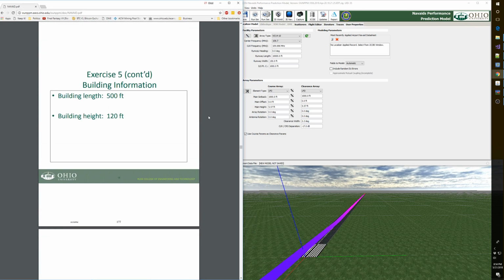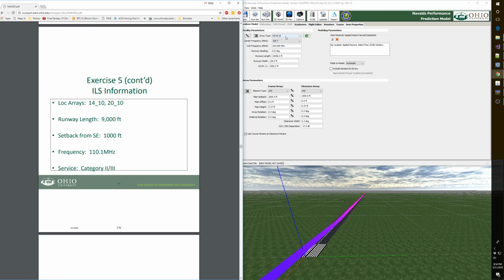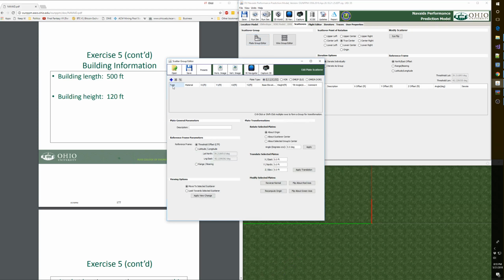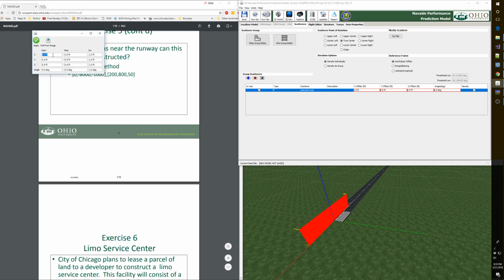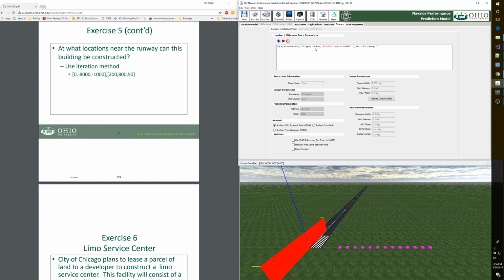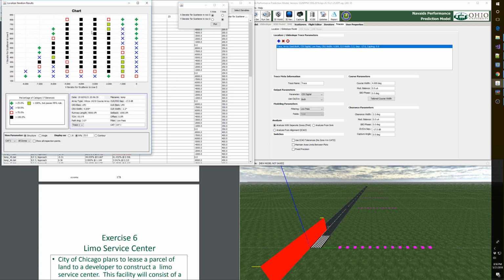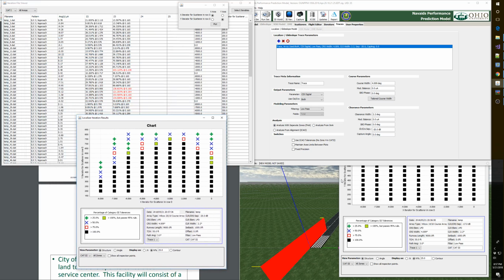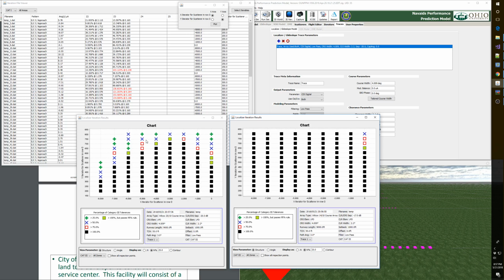Ohio University NAVAID Performance Prediction Model - Example 5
A step-by-step walkthrough of Example 5 from the OUNPPM Manual.